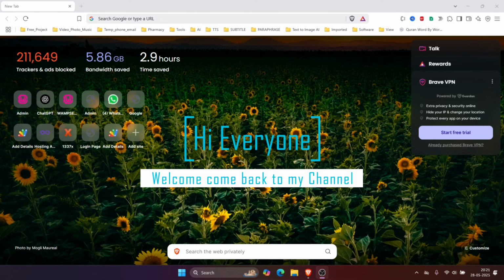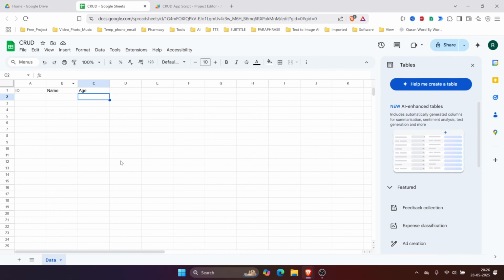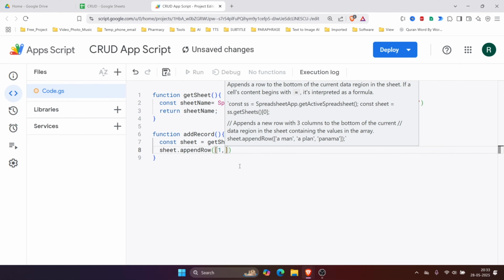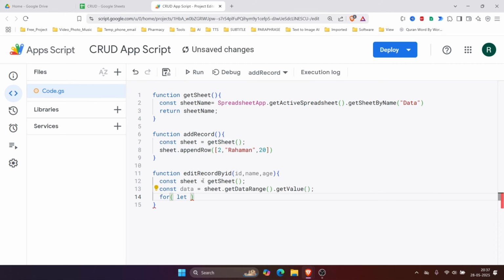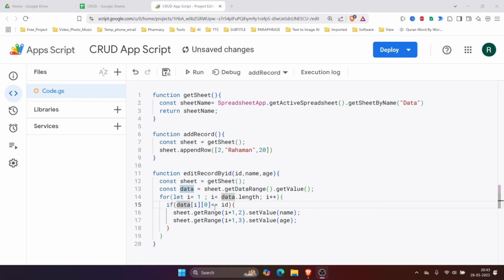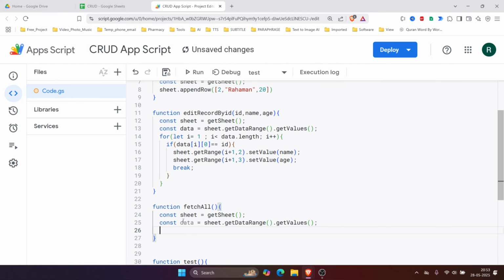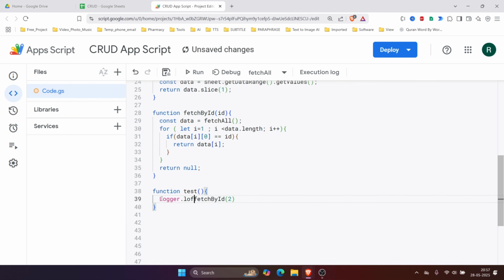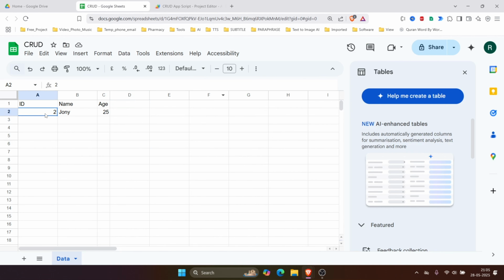Google Sheets CRUD Tutorial with Apps Script | Full Beginner Guide (Add, Edit, Delete, Fetch) Part-1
Welcome to this brand-new series where I teach you how to build powerful, real-life applications using Google Sheets and Apps Script — starting from scratch!

In this first video, I show you how to create a complete CRUD system (Create, Read, Update, Delete) using Google Apps Script and Google Sheets.

Whether you’re building:

A School Management System

An Employee Attendance App

A Customer Record Manager

Or even a Real-Time Chat System

This foundational CRUD logic is where it all begins.

👉 What you’ll learn:

📌 What is SpreadsheetApp.getActiveSpreadsheet()

🔍 How to fetch and update rows by ID

➕ How to add new records

📝 How to edit data in specific cells

❌ How to delete rows by ID

🎨 How to color cells and format headers

📊 How to sort Google Sheet data by any column

This tutorial is perfect for beginners who want to:
✅ Build Google Sheets-based web apps
✅ Automate spreadsheet workflows
✅ Learn JavaScript with real-world examples

➡️ How to Create a Web Form UI with HTML & Apps Script
➡️ How to Send Data to Google Sheets from HTML Form
➡️ How to Build a Login System with Google Sheets

App Script with Firebase

Real-Time Dashboard

Google Sheets to PDF Automation

IndexedDB Integration